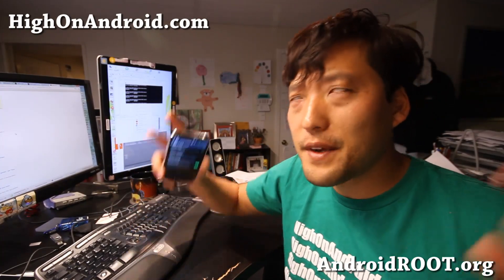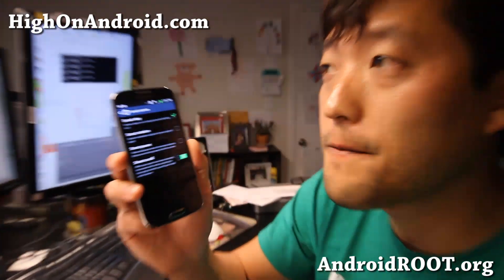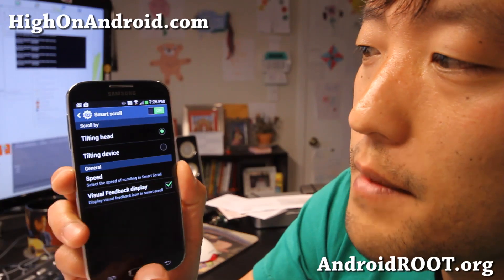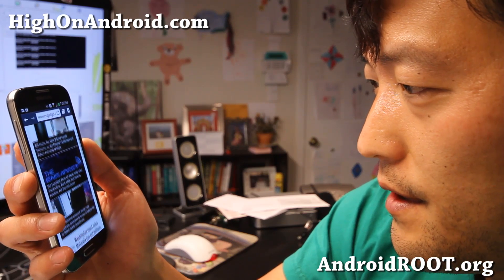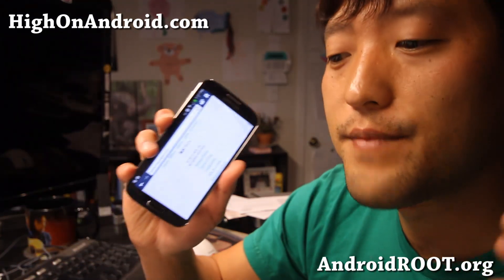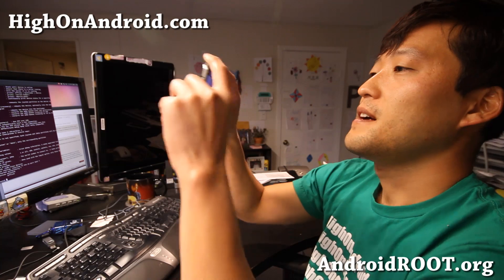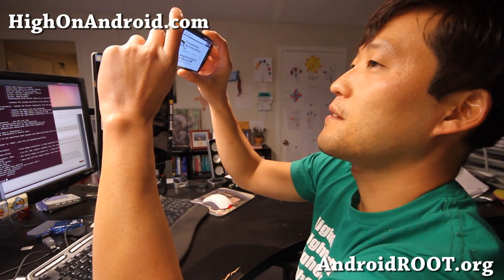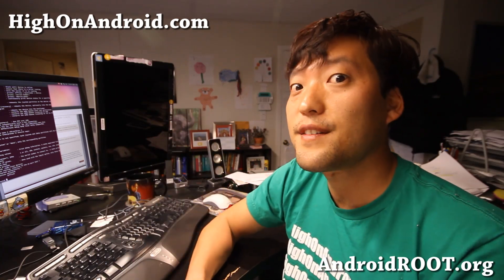Galaxy S4 Smart Scroll Eye Tracking Demo!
Here's a quick demo of Smart Scroll Eye Tracking feature on the Samsung Galaxy S4 that
I forgot to show you in my unboxing video. oops.  Sorry for too many videos today, it's Galaxy S4 DAY!

Works well, it's like my phone can read my mind!

Also see:
Galaxy S4 Unboxing and Initial Review: